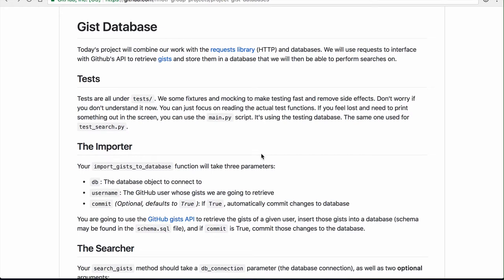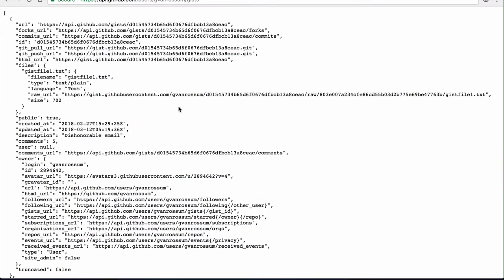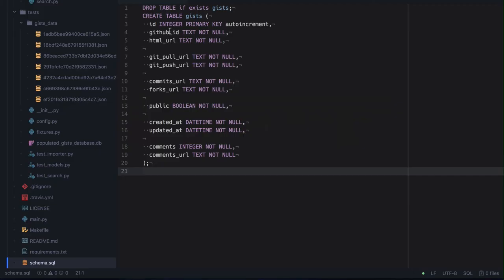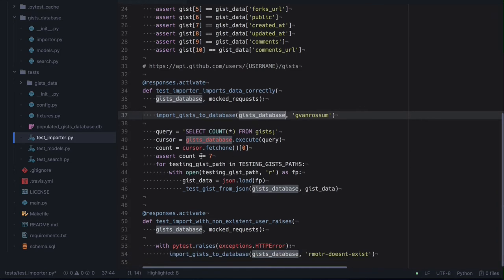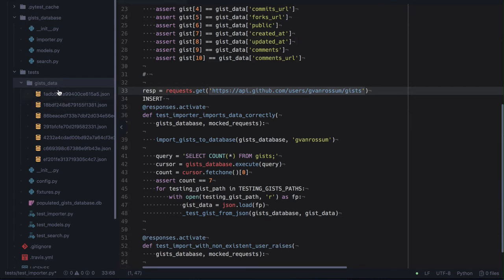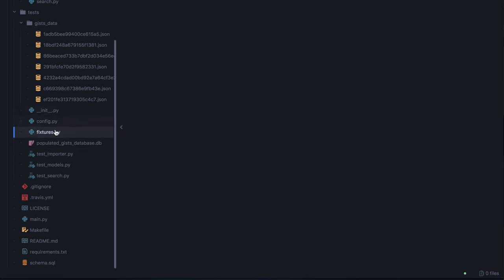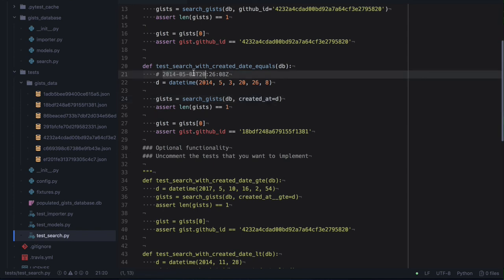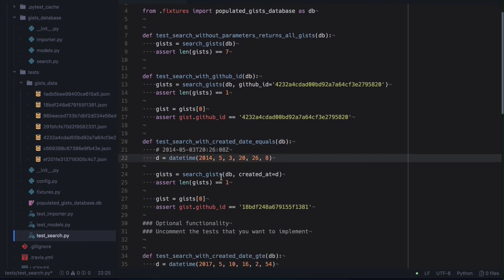Project: Gists Database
This is a project of our Data Science and Web Development Courses.